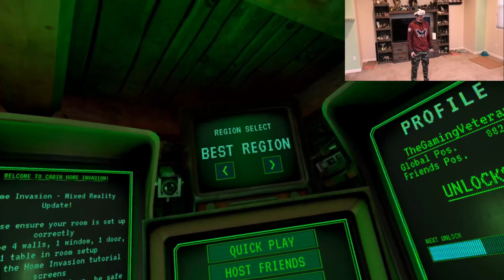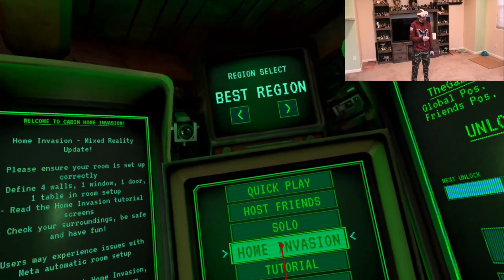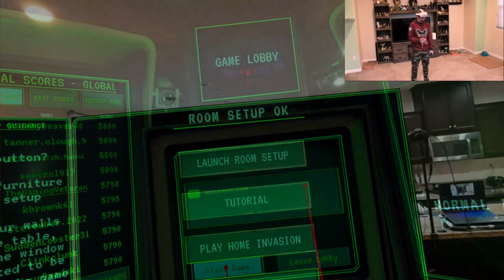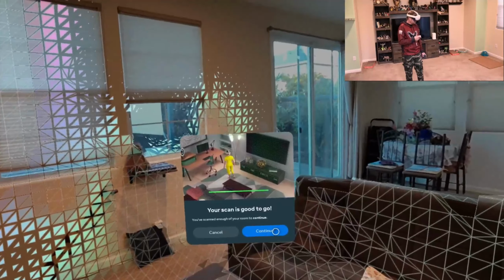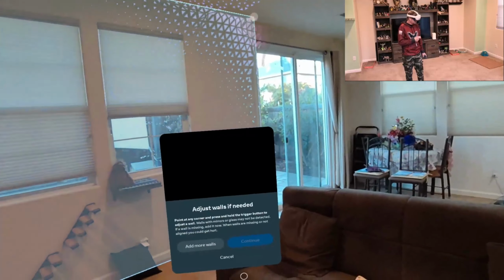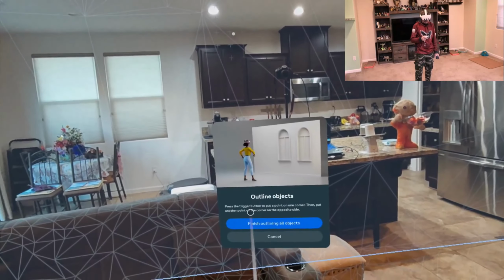Fighting Zombies in My House! | Fun Mixed Reality Gameplay!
Drop Dead the Cabin: Home Invasion mixed reality update!

The Cabin is an intense and challenging game. Are you among the few that will survive? Gather supplies, arm up, and fight off waves of the walking dead that have escaped from an evil lab experiment. We expect you to die - a lot, each time you fall, you will earn XP to upgrade your character and weapons, making you stronger and bringing you one step closer to beating the game. Whether you play co-op or brave the horrors of hell solo -  Fight with a blade, bat or a variety of guns, power up and become a pro monster slayer.

Can you hold off the horde before they breach the Cabin? Do you have what it takes to survive?

"Drop Dead: The Cabin – CoD: Zombies Meets Stranger Things" - Upload VR

00:06 - Intro
00:56 - Room set up/scan
03:31 - Try one
08:30 - Final try
17:45 - Outro

Features:
- Play 2-player co-op or solo
- Slay endless hordes of unique and creative zombie monstrosities from exploding Splatters to Hulking Gorilla Smashers.
- Unlock new large open areas with objectives to complete
- Find a whole host of exciting guns and melee weapons to slaughter the horde with
- Level up, upgrade and maximize your character's strength and weapon abilities
- Challenge your friends with leaderboards and unlockable content
- Be part of an evolving gameplay experience with regularly released new updates, features, and content.

Soulassembly.com/cabin

Channel art by         @jasondube5285